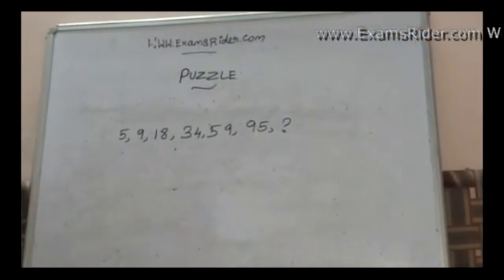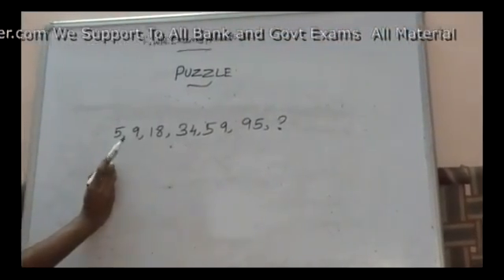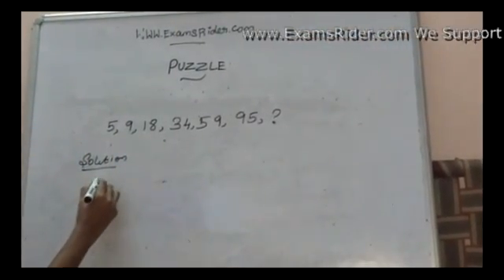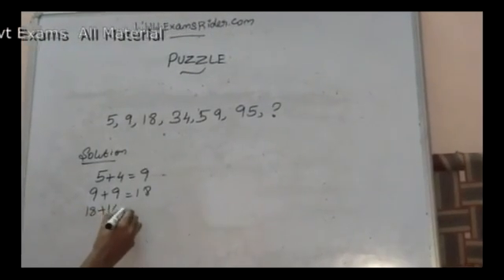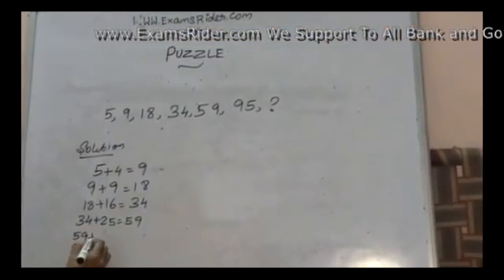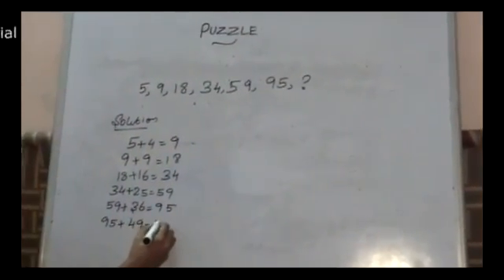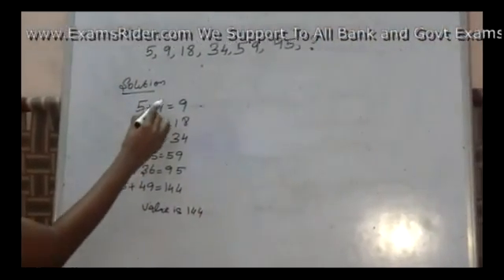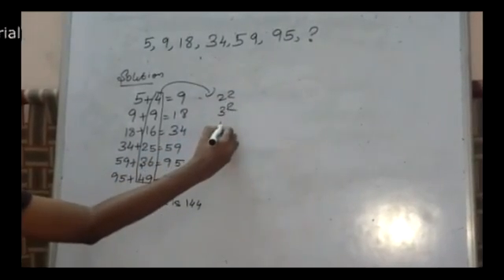IBPS Reasoning Ability Part-12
5, 9, 18, 34, 59, 95 Next Series ? - Exams Rider. online test for bank exams student and government jobs